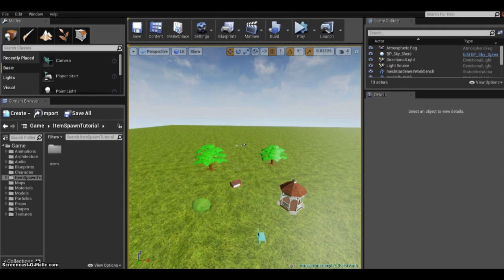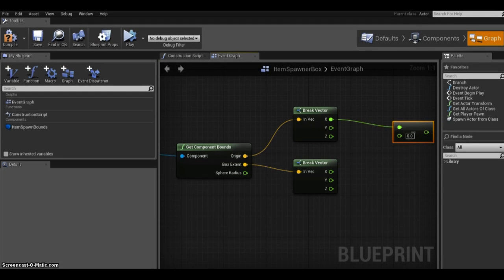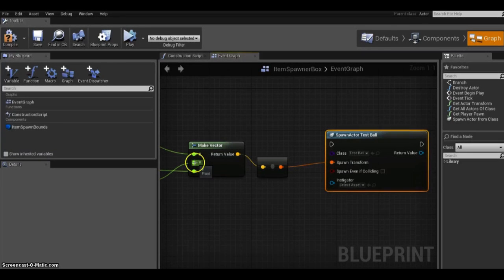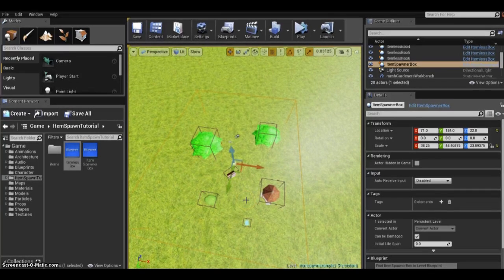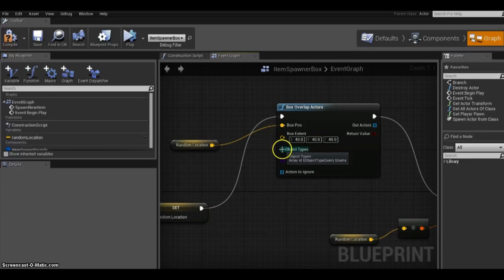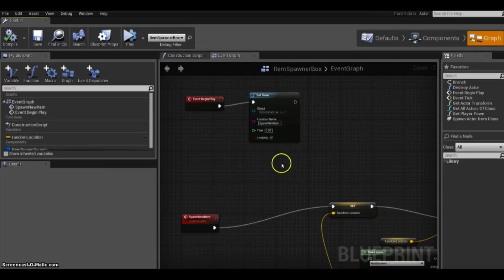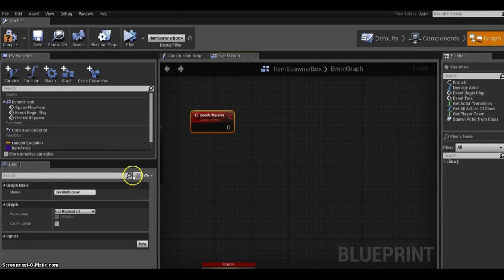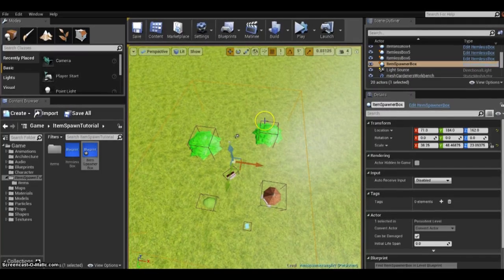UE4 Tutorial: Random Item Spawner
This is a game programming guide that shows you how to make a random item spawner using blueprints in Unreal 4. This item spawner is a square boundary that lets the designer place special boxes that designate where items can and cannot spawn.